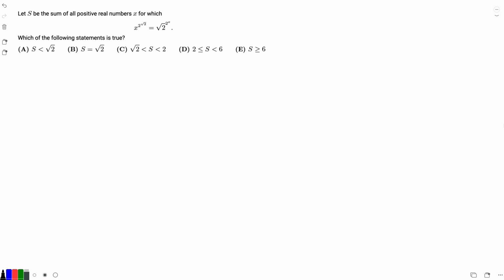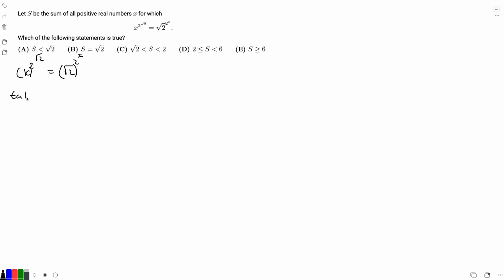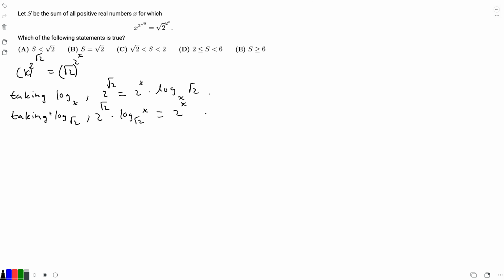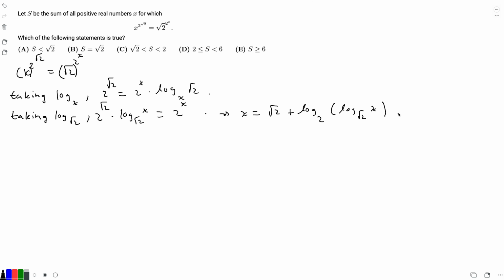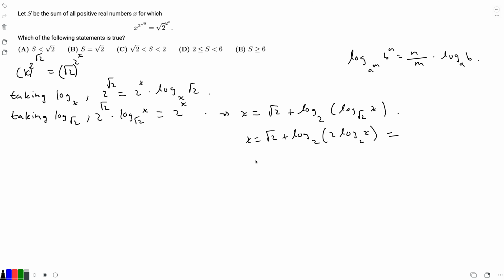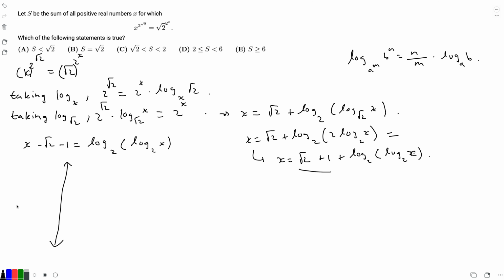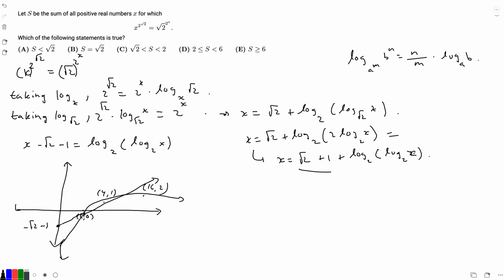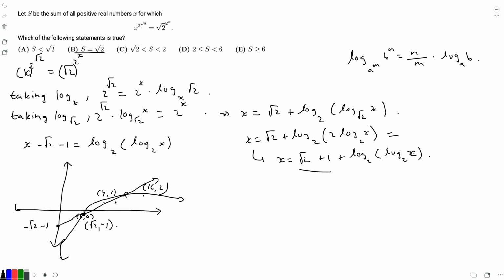2021 AMC 12B problem 21